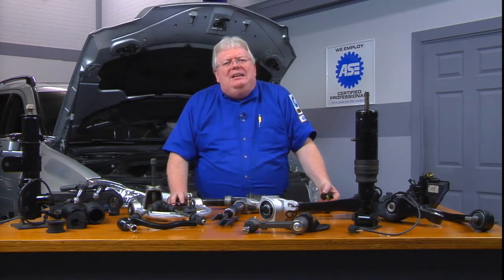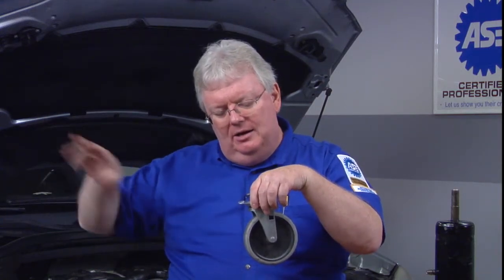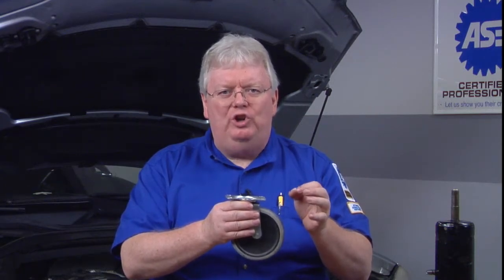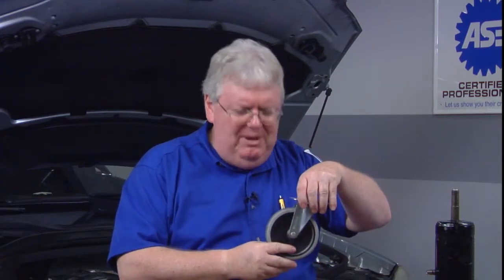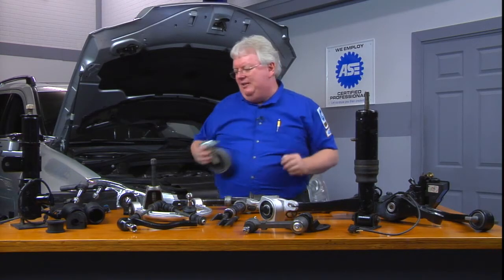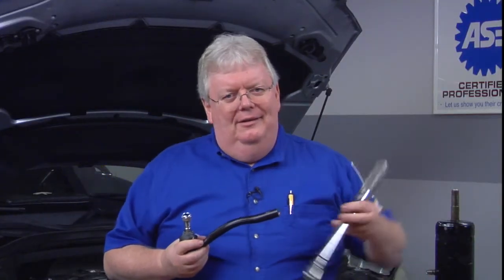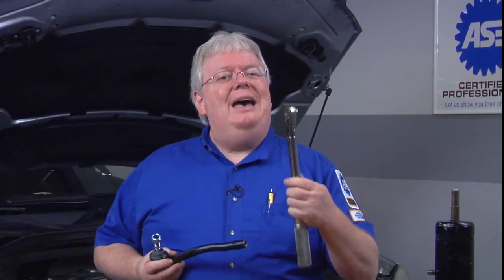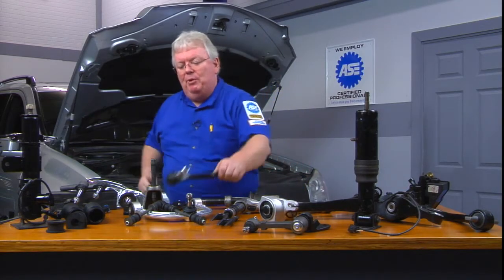Basic Measurement of Wheel Alignment: Caster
Need more information on caster, a basic measurement of alignment? The Delphi Training Series breaks it down for you.